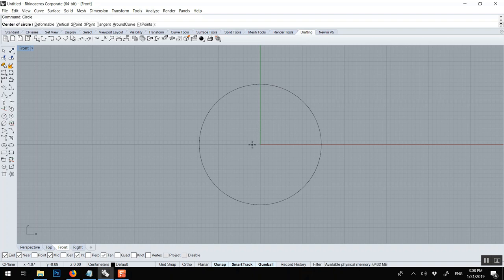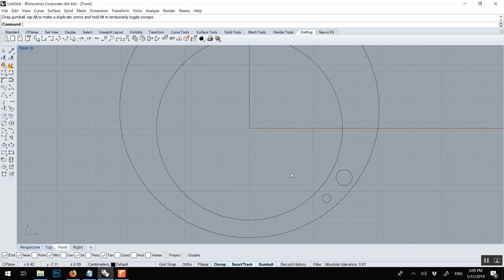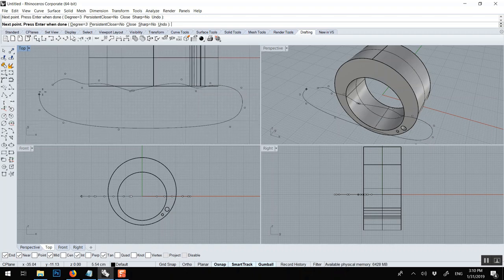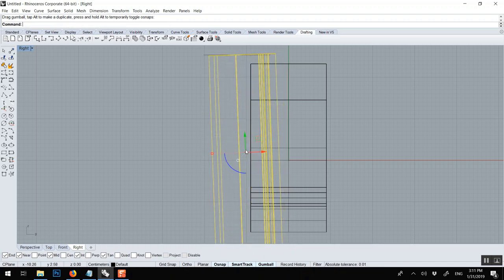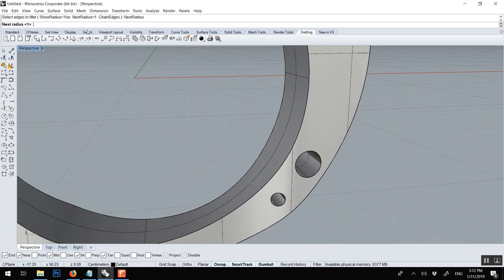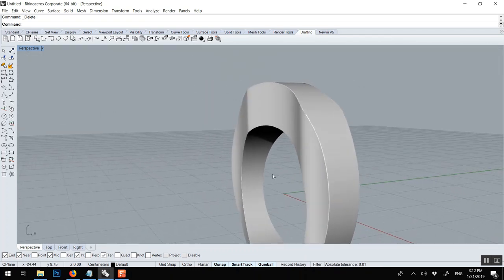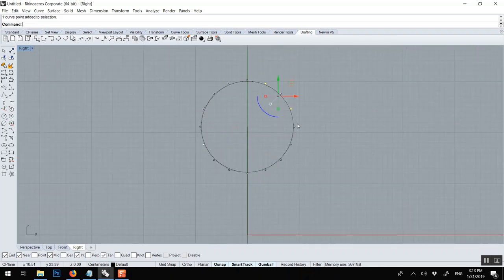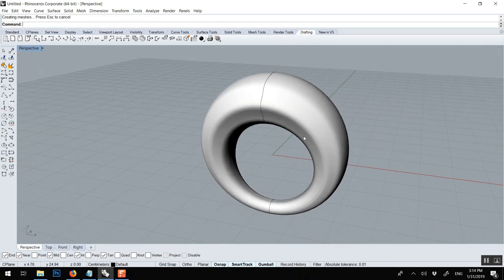Rhino 3D Exercise for beginner #03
Beginner  exercise tutorial on how to use Rhino 3d

BooleanDifference, Mirror

Ring, Jewelry tutorial for beginners- Learning how to do basic steps and quick tips for those who are just getting started working with Rhino. Aimed for people firing up their software for the first time. basic skills

rendered in Modo (foundry)